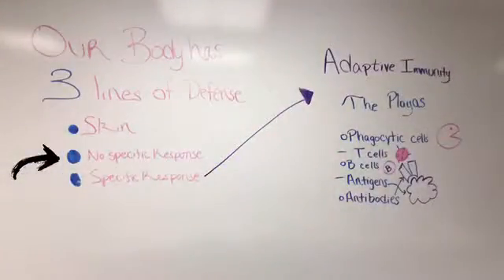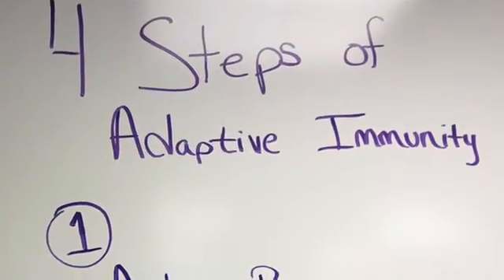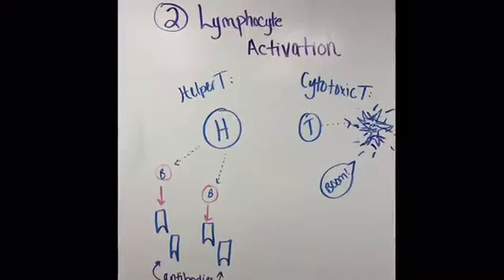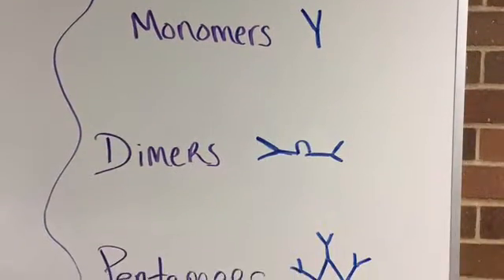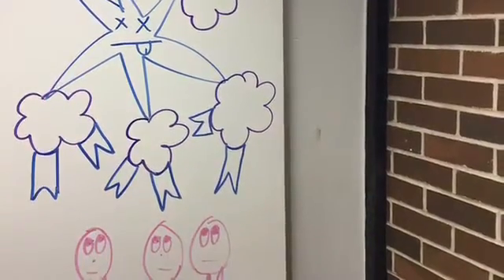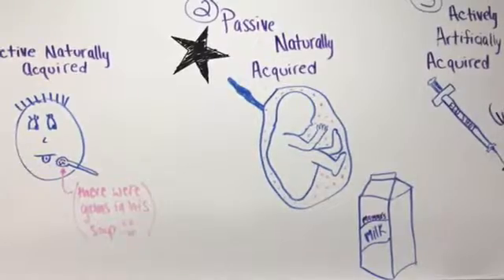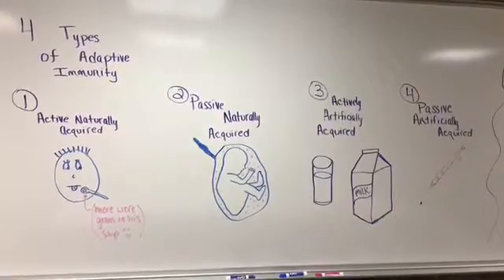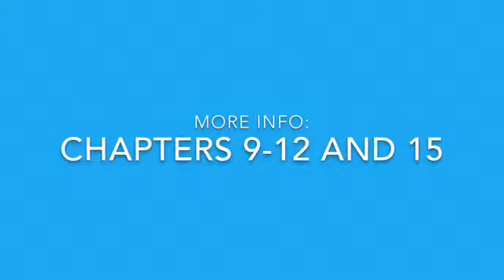immune system- microbiology